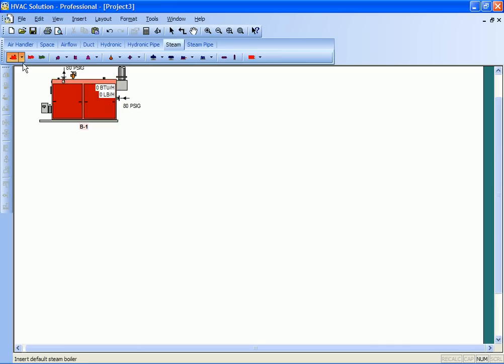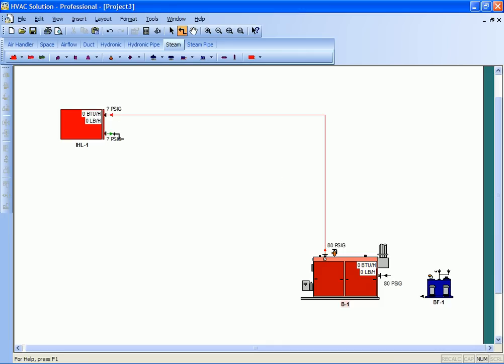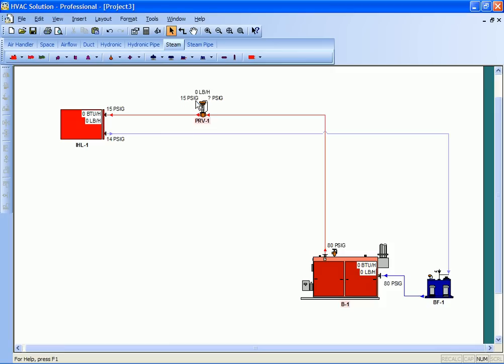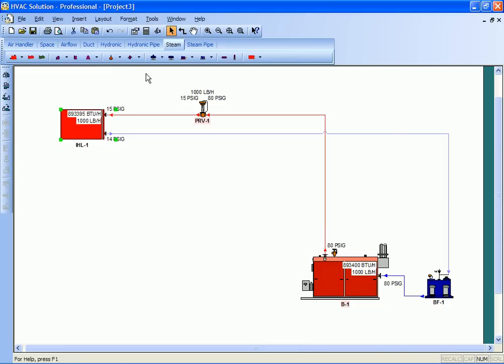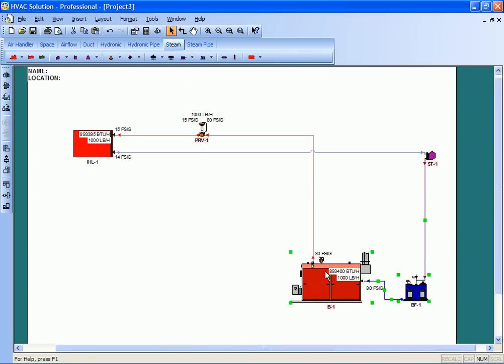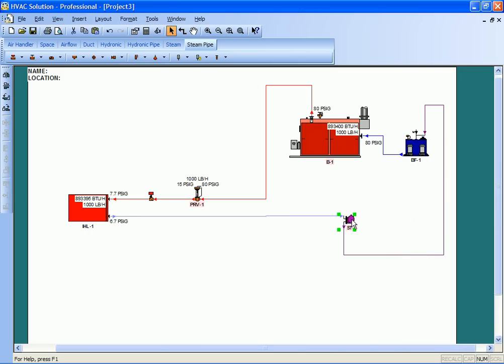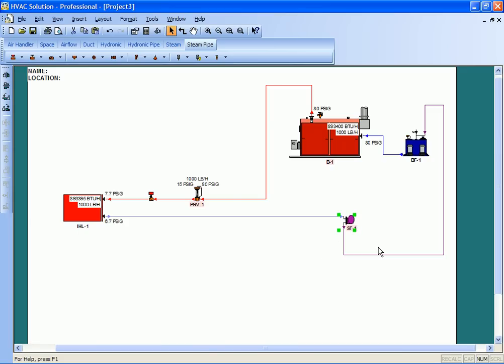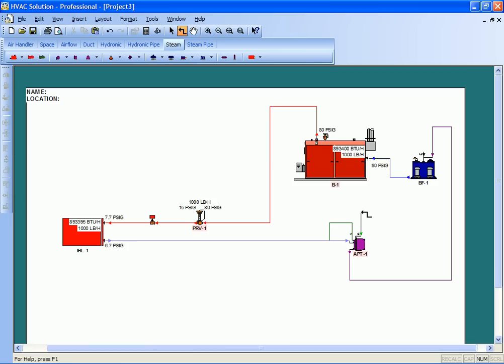Modulating steam and an APT trap